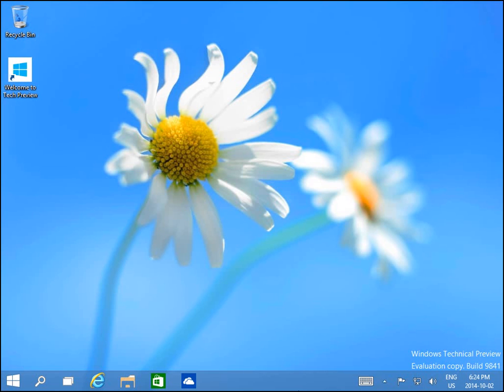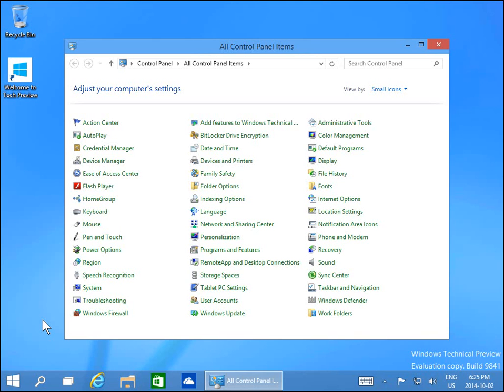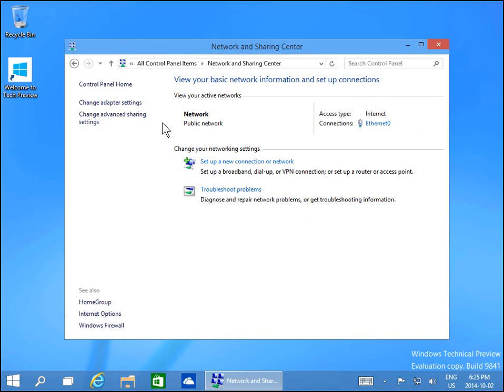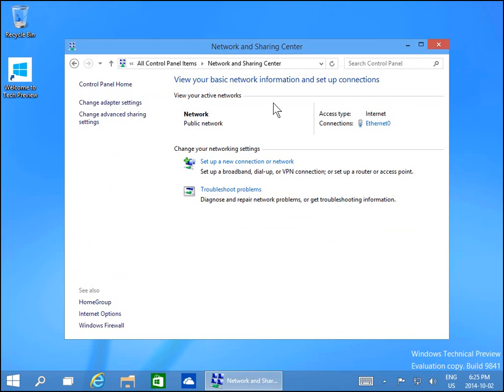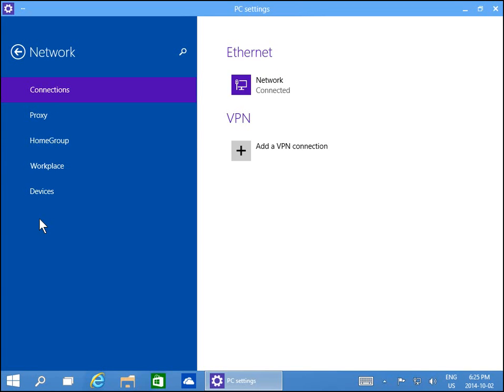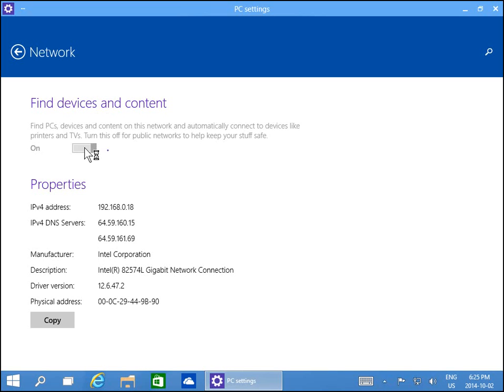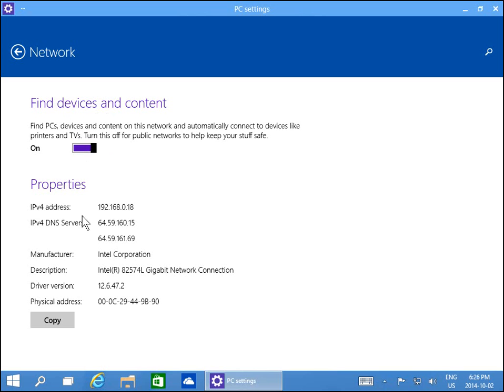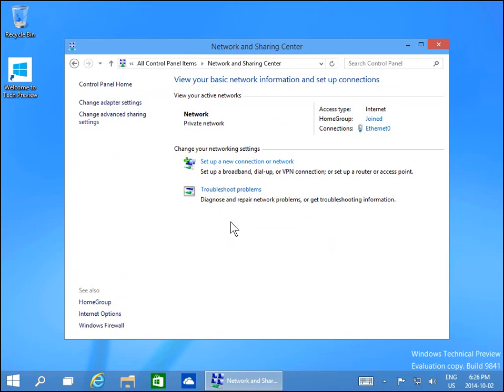✔️ Windows 10 - Network Troubleshooting - Switch Between Private and Public Network Settings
Networking - PC Settings